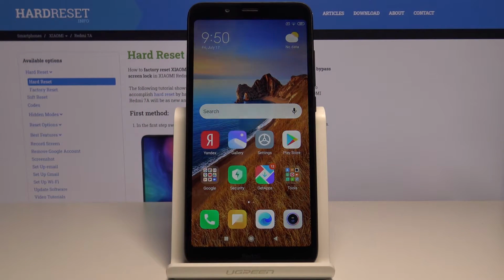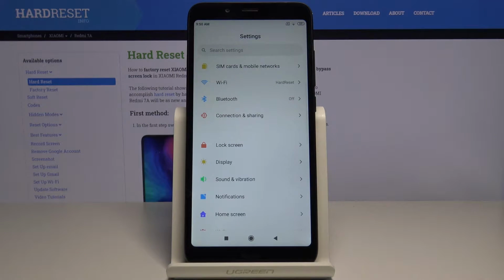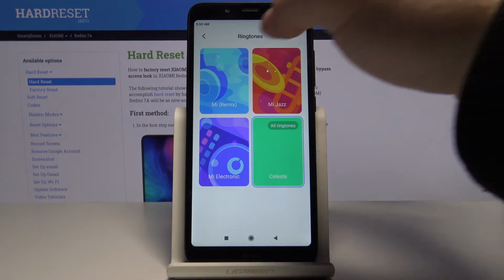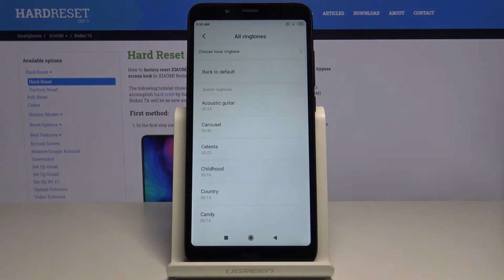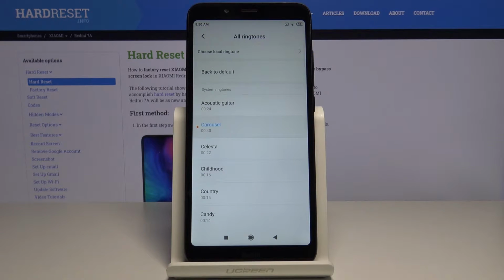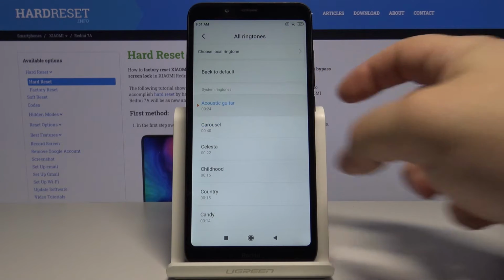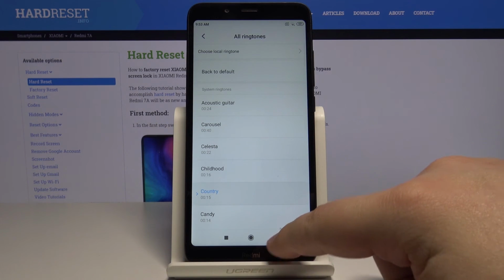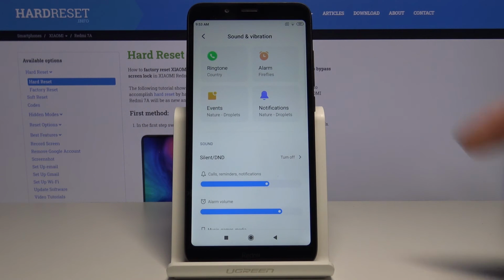How to Change Ringtone in Xiaomi Redmi 7A - Ringtone List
If you don't like your ringtone, but you don't know where you can find proper settings to change it, watch our tutorial! Our expert will guide you through the process and show you where the ringtone list is located, in order to choose and set up a preferable one. Follow all the presented steps and enjoy your new ringtone!

How to change ringtone in XIAOMI REDMI 7A? What are all ringtones for XIAOMI REDMI 7A? Where can I find ringtones for XIAOMI REDMI 7A? How to add ringtone in XIAOMI REDMI 7A? How to enter ringtones settings in XIAOMI REDMI 7A? How to select preferable ringtone in XIAOMI REDMI 7A?